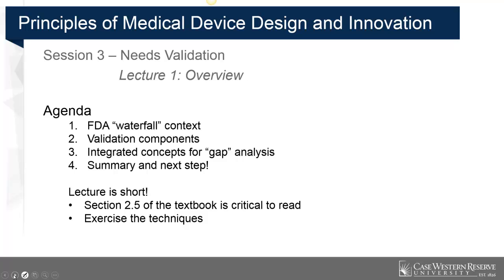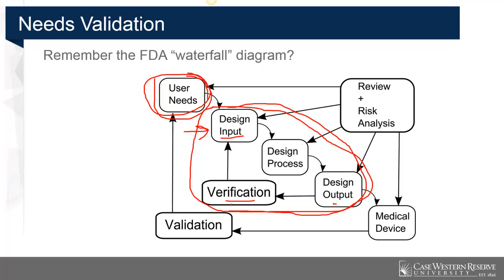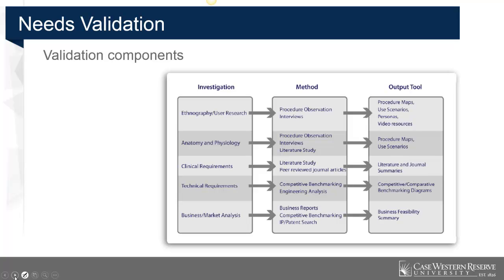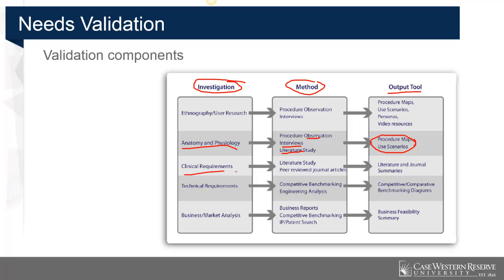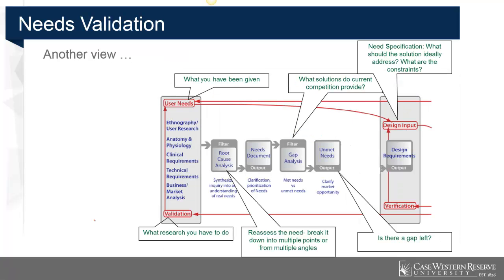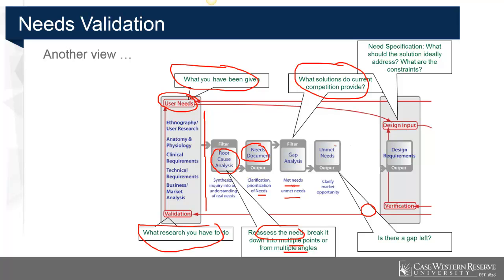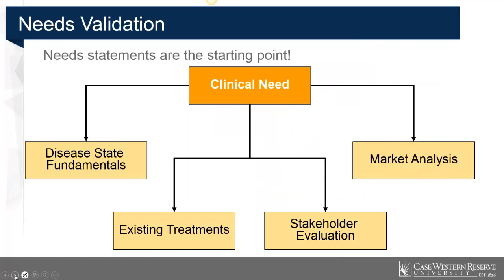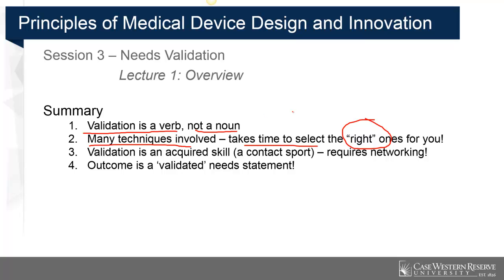S04 V1 Screening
BioDesign Needs screening overview.